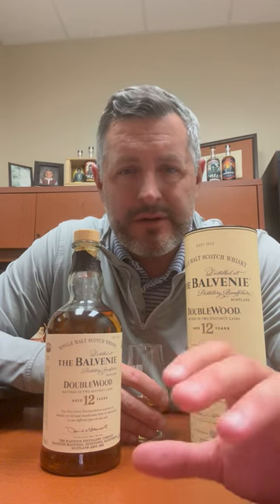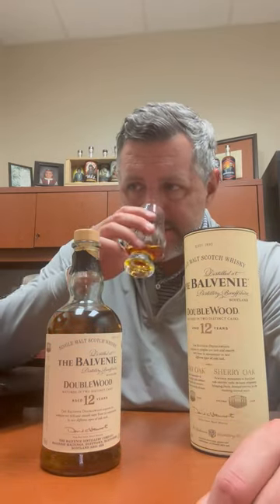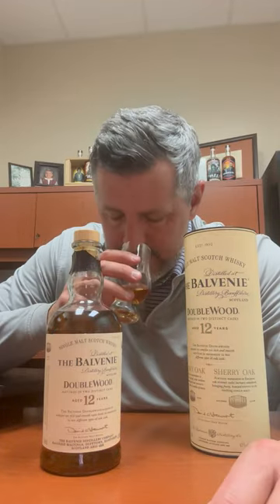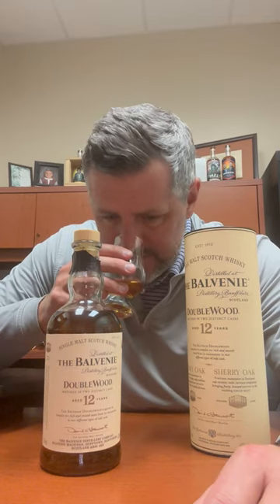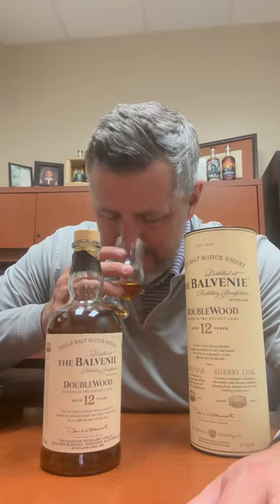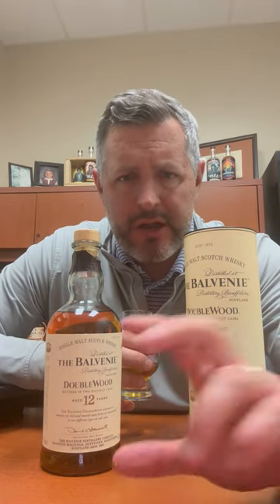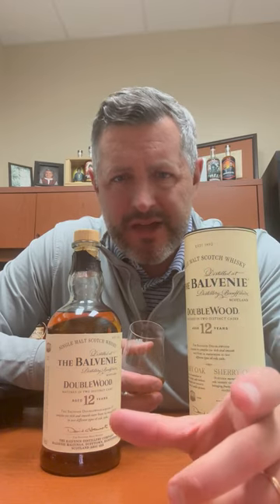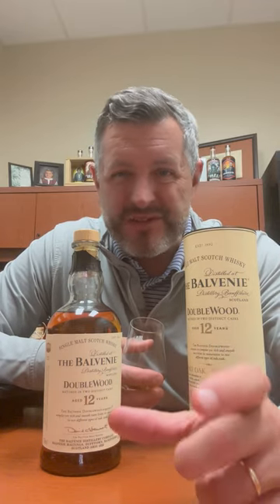Balvenie DoubleWood 12yr Scotch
William Grant hit a HOME RUN when they brought out the Balvenie DoubleWood, taking a practice that had been fairly common in scotch ageing, the addition of sherry aged cask whiskies to ex-bourbon barrel casks and giving it a name and providing some insight into the process. The label was creative, and more importantly, the juice was excellent. Along with the barrels, they stuck a 12yr age statement on it and have never backed down. Pure arm-chair leather malt with dark fruit, cherry, honey malt, and just a pinch of cinnamon. The Balvenie has always been a juicy malt, but the addition of the sherry adds a fruit element that provides even more complexity.